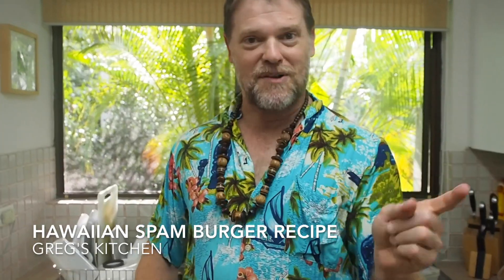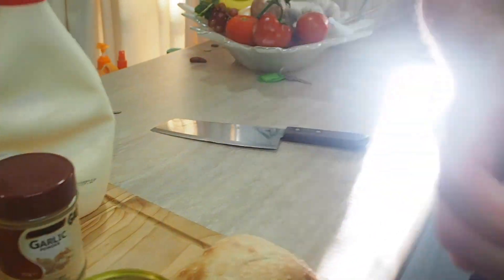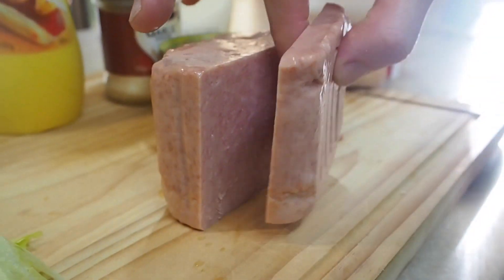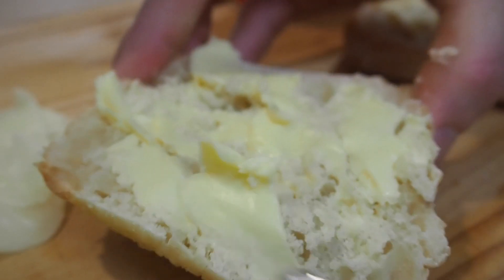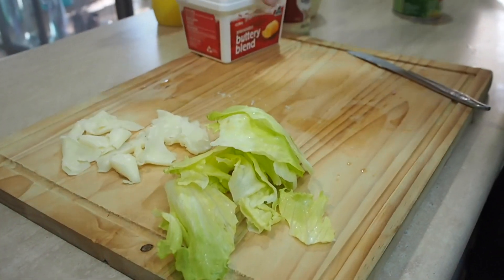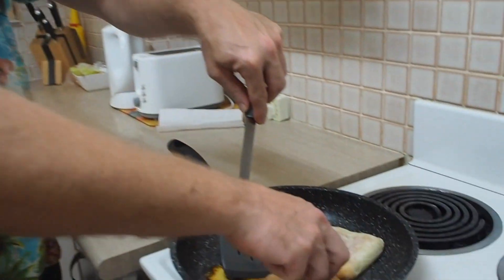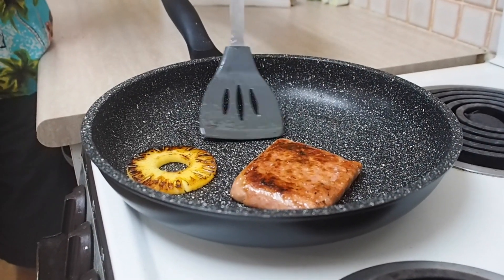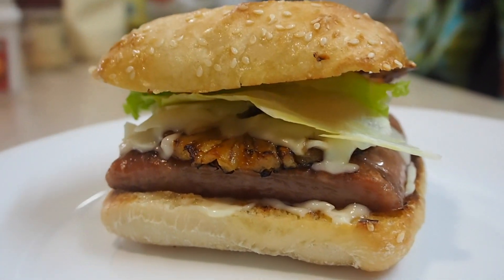HAWAIIAN SPAM BURGER RECIPE - Greg's Kitchen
This is one of those burgers you probably think might not taste so good, but that first bight was just magical, an awesome tasting burger that is super easy to make, what more do you want?!?!?!

Help support Greg to continue to make videos to entertain you and your family

Upload your photos of food you've made from Greg's Kitchen to Greg's Facebook

Produced/Edited by Greg
Filmed by Bernice